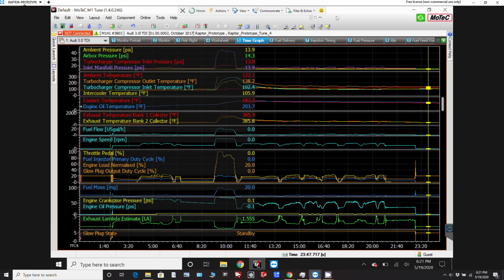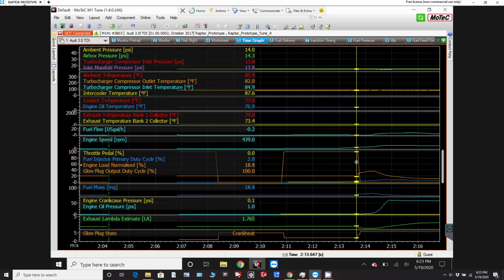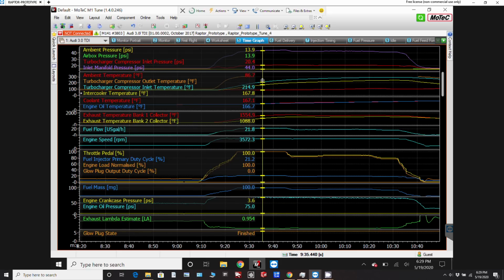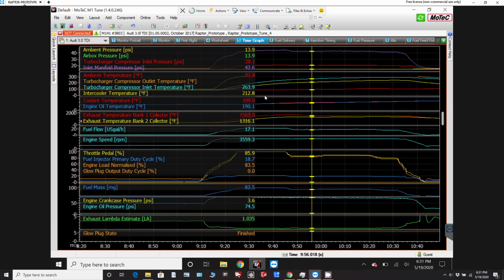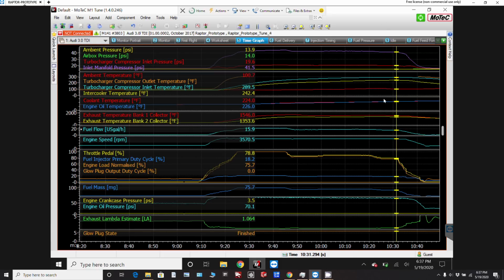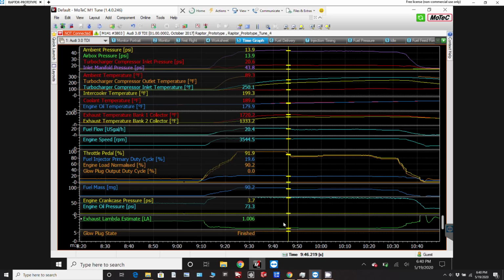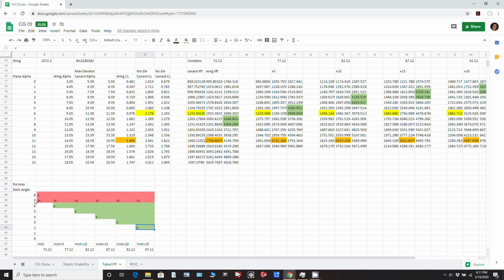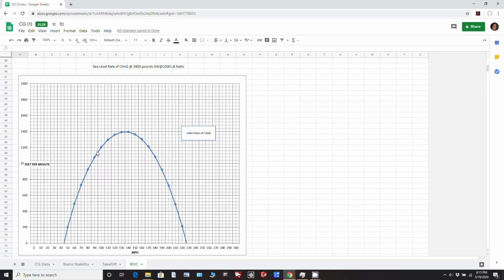Performance Estimations - Building the Raptor Prototype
I go over the last engine run and then talk about first flight take off and climb number estimations.